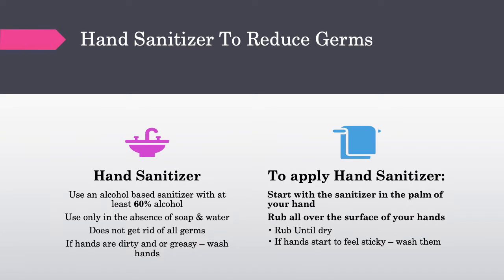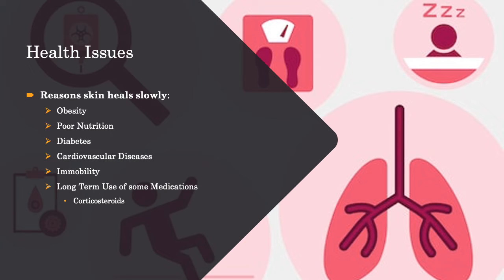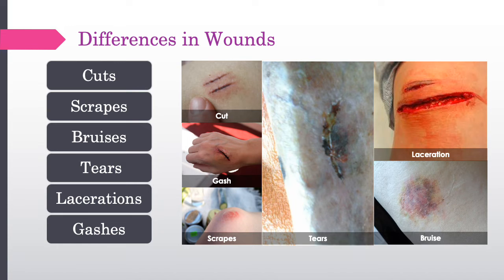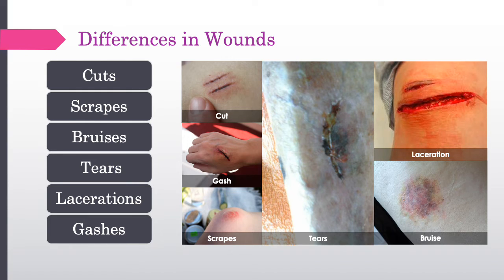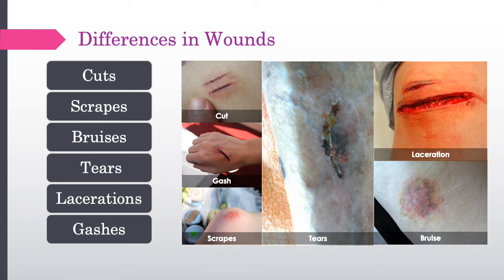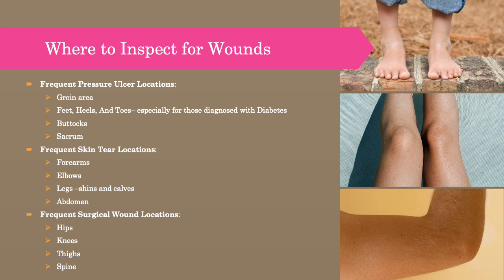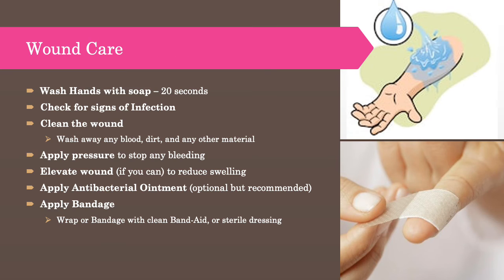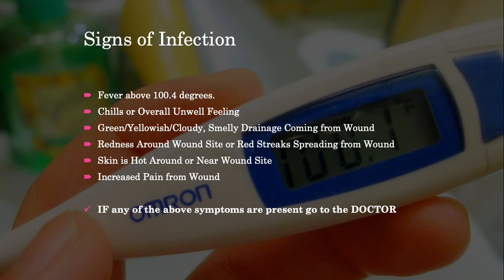Basic Wound Care Education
This is presentation is on basic wound care education. I made this video to complete my final school project. Please complete the questionnaire after viewing the presentation.

Thank You for viewing my presentation.